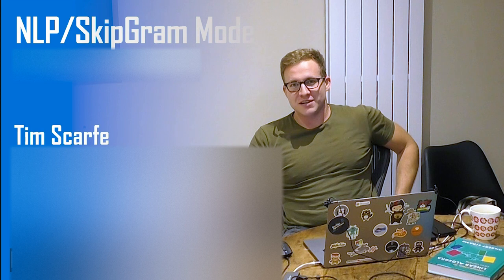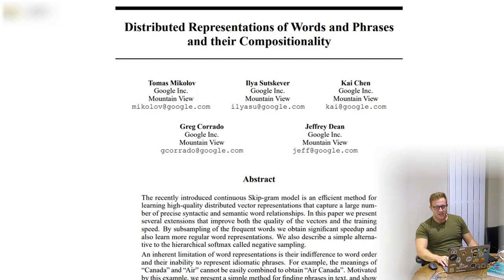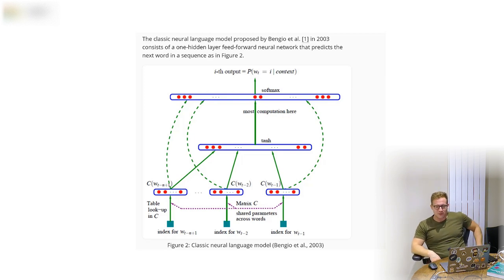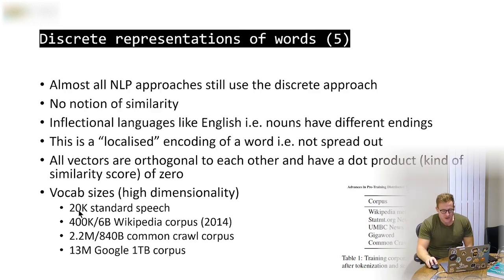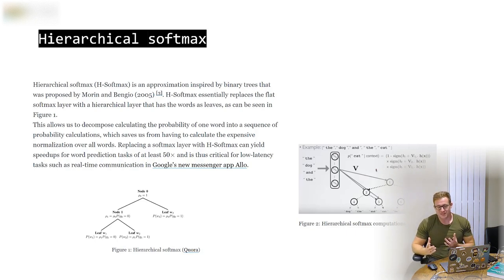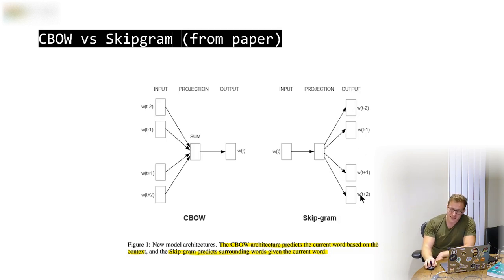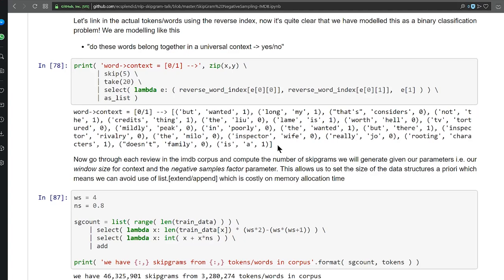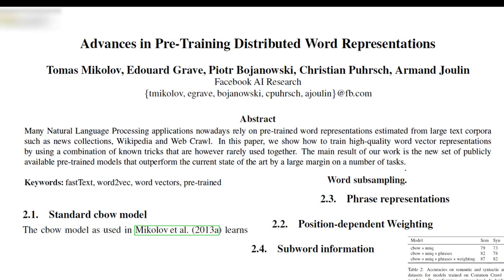Skipgram - Distributed Representations of Words and Phrases [...] (Paper Review Call 004)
Efficient Estimation of Word Representations in Vector Space '13
Tomas Mikolov, Kai Chen, Greg Corrado, Jeffrey Dean

"We propose two novel model architectures for computing continuous vector representations of words from very large data sets. The quality of these representations is measured in a word similarity task, and the results are compared to the previously best performing techniques based on different types of neural networks. We observe large improvements in accuracy at much lower computational cost, i.e. it takes less than a day to learn high quality word vectors from a 1.6 billion words data set. Furthermore, we show that these vectors provide state-of-the-art performance on our test set for measuring syntactic and semantic word similarities."

Distributed Representations of Words and Phrases and their Compositionality - NIPS '13
Tomas Mikolov, Ilya Sutskever, Kai Chen, Greg Corrado, Jeffrey Dean

The recently introduced continuous Skip-gram model is an efficient method for learning high-quality distributed vector representations that capture a large number of precise syntactic and semantic word relationships. In this paper we present several extensions that improve both the quality of the vectors and the training speed. By subsampling of the frequent words we obtain significant speedup and also learn more regular word representations. We also describe a simple alternative to the hierarchical softmax called negative sampling. An inherent limitation of word representations is their indifference to word order and their inability to represent idiomatic phrases. For example, the meanings of “Canada” and “Air” cannot be easily combined to obtain “Air Canada”. Motivated by this example, we present a simple method for finding phrases in text, and show that learning good vector representations for millions of phrases is possible.

COMPLIANCE NOTICE:
* THIS WAS FILMED WHILE WE WORKED AT MICROSOFT, NOW I DONE
* EVERYONE IN THIS VIDEO HAS GIVEN PERMISSION TO APPEAR IN THE VIDEO
* NO MICROSOFT CONFIDENTIAL INFORMATION WAS DISCUSSED
* WE ARE DISCUSSING PUBLIC LITERATURE
* THESE ARE OUR PERSONAL OPINIONS
* I REFERRED TO THE CHANNEL AS "MACHINE LEARNING AT MICROSOFT", IT HAS NOW BEEN RENAMED "MACHINE LEARNING DOJO" TO MAKE IT CLEAR IT'S NOT AN OFFICIAL MICROSOFT CHANNEL
* WAS FILMED IN OUR PERSONAL TIME